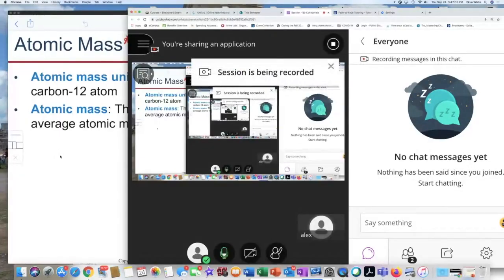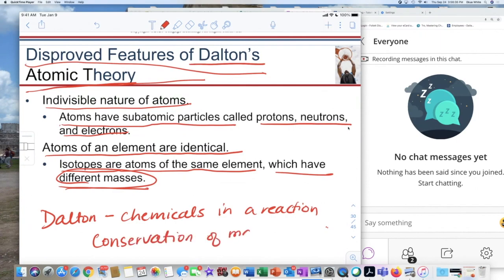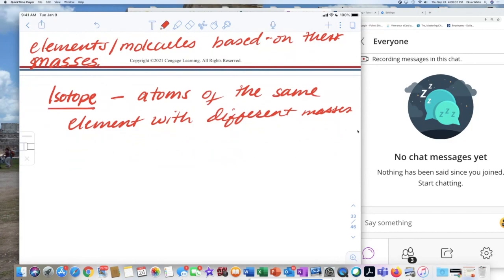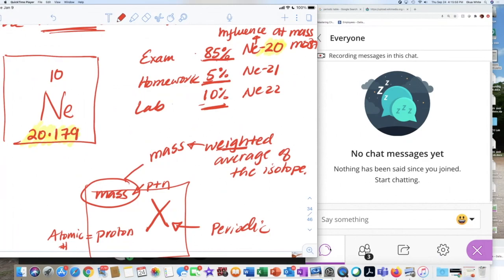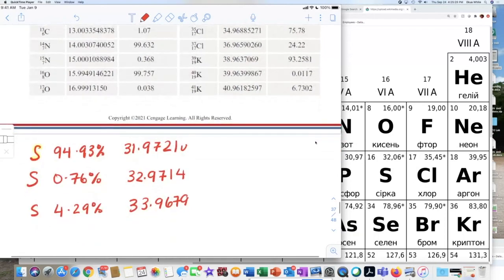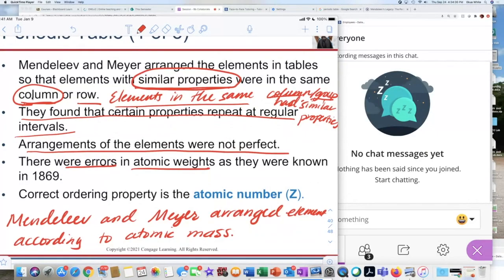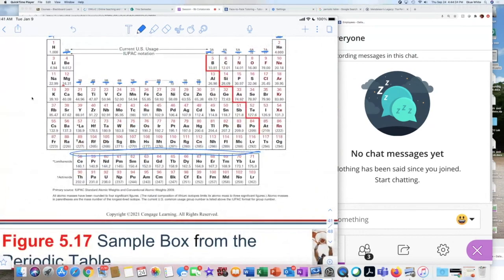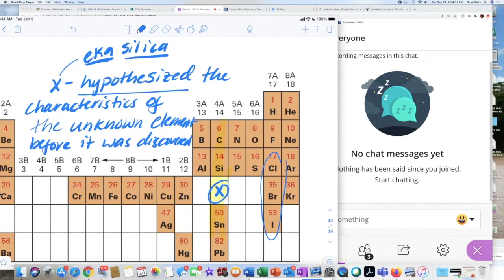Chem 1405 Chapter 5 Part 2